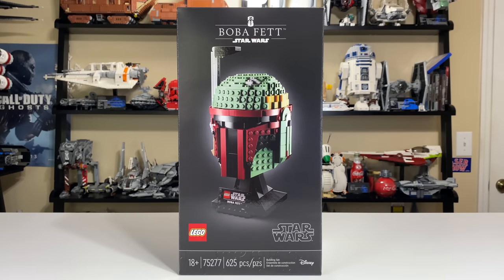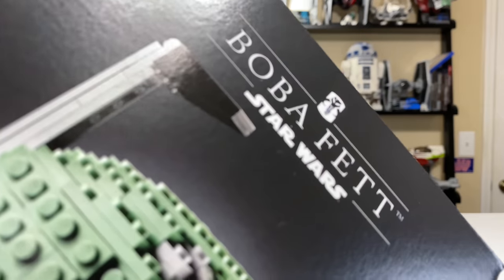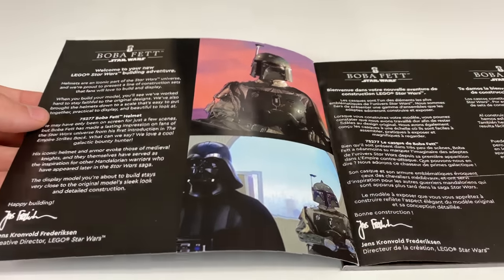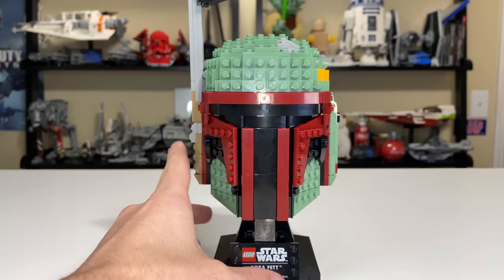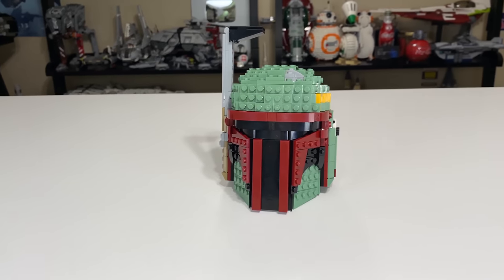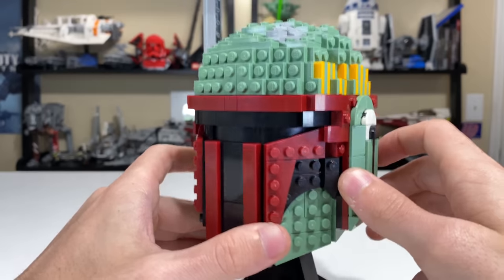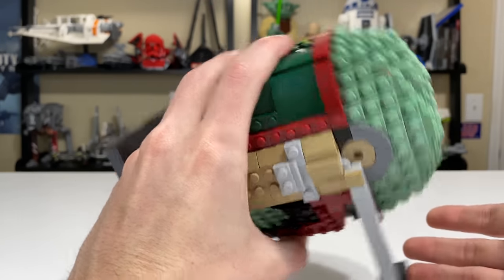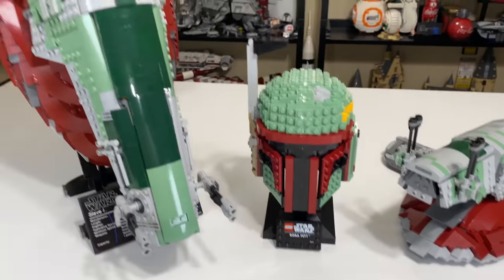LEGO Star Wars 75277 Boba Fett Helmet Review! (2020)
LEGO has a NEW Helmet Collection line for LEGO Star Wars in 2020! 75277 Boba Fett's Helmet may be the most popular of the three so far and certainly has the looks to boot. The build is fun and engaging and the finished model is an excellent display piece. It will go excellently on display with LEGO Slave 1 sets too!